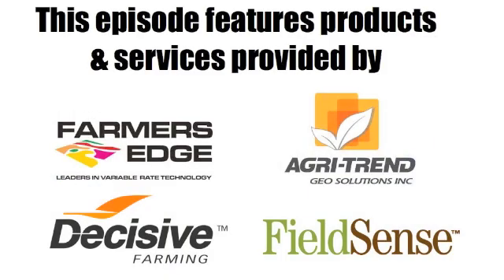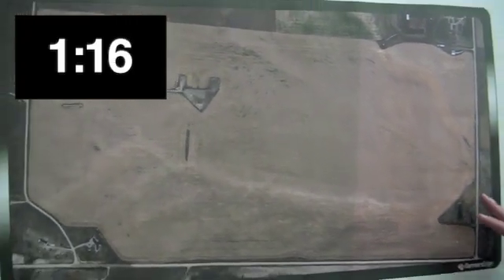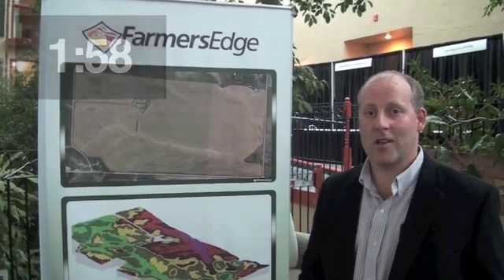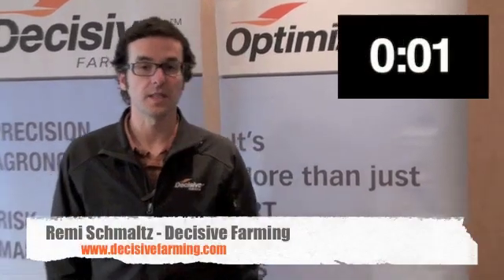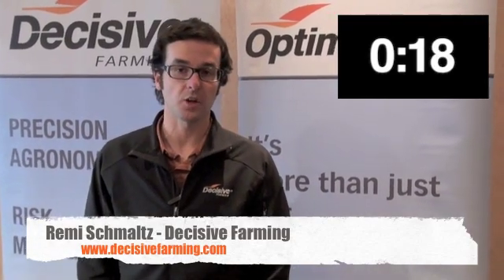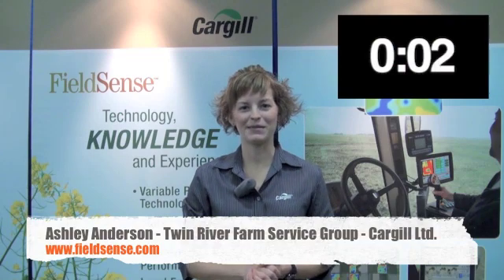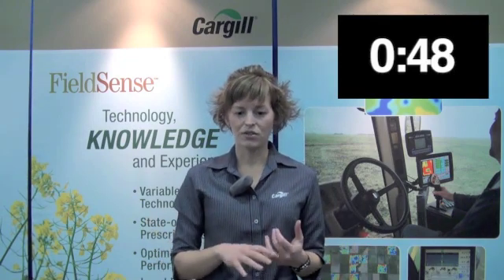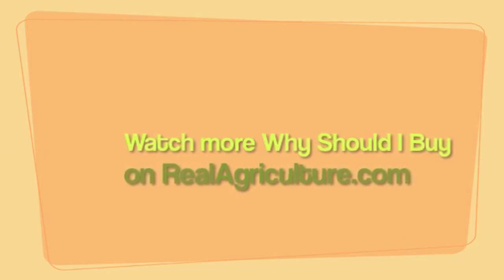Why Should I Buy? Variable Rate Precision Ag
In this episode of Why Should I Buy? we feature Variable rate precision agriculture products and services provided by Farmers Edge, Decisive Farming, Cargill Fieldsense and Agri-Trend Geo Solutions.